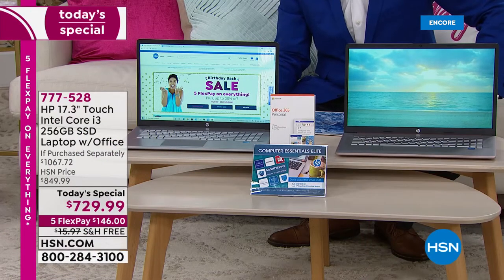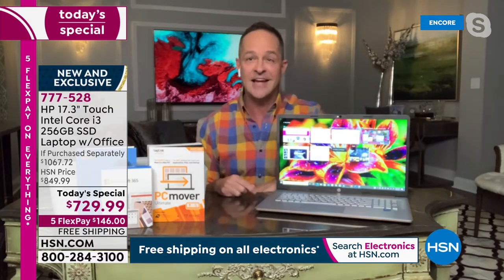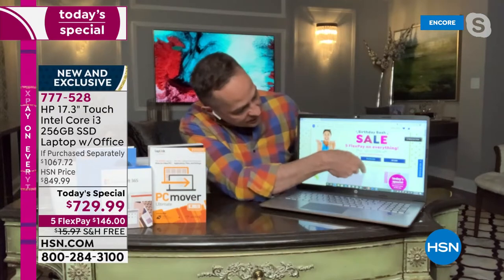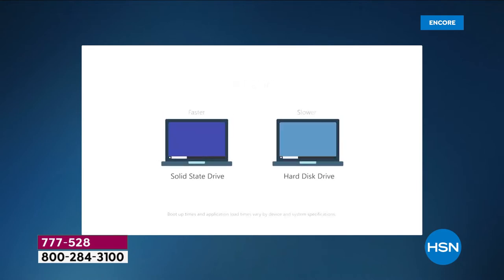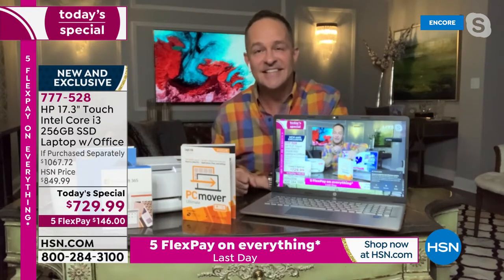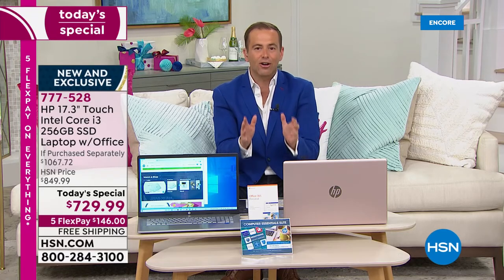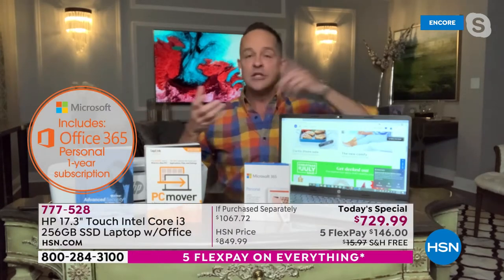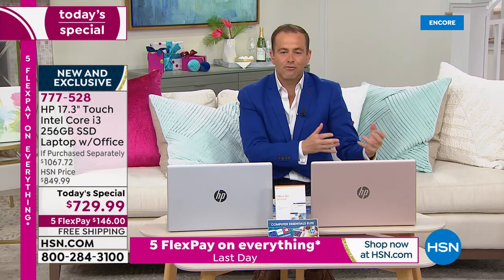HSN | HP Electronics Celebration 07.25.2021 - 05 AM